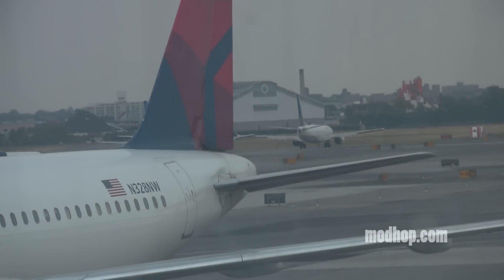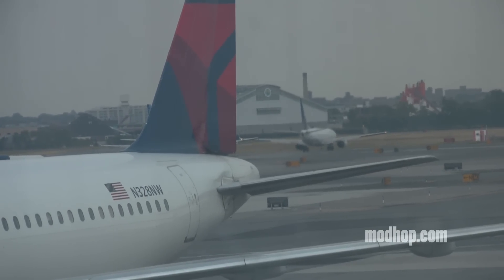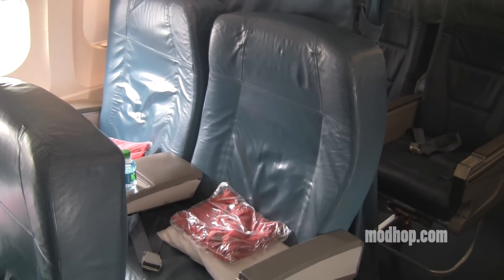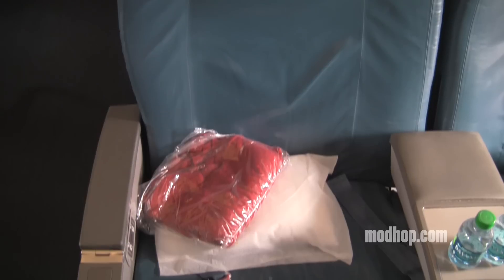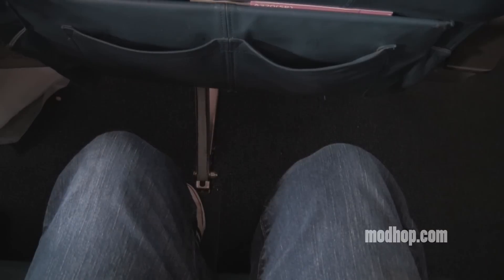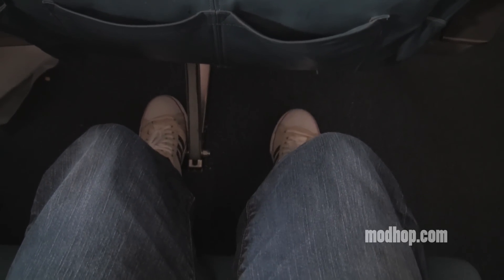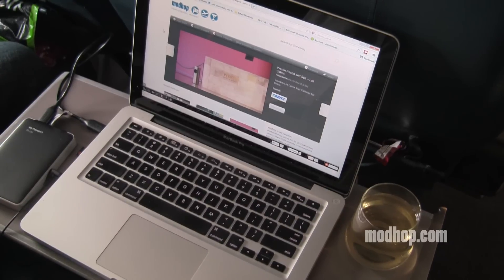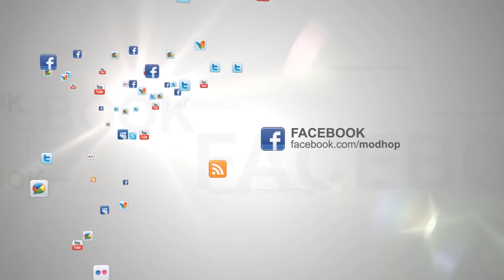Delta Airbus A320 - First Class Seat 2B - Full Video Review